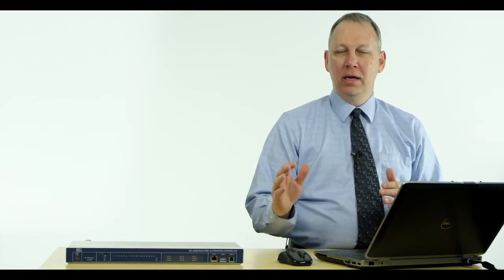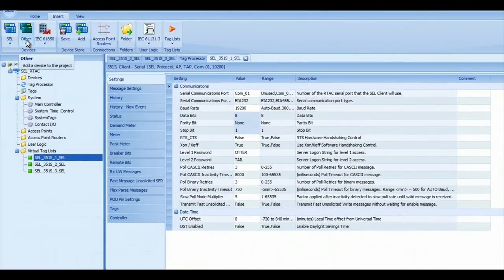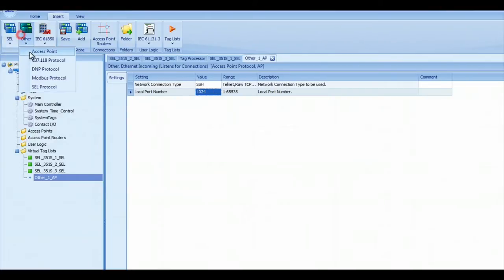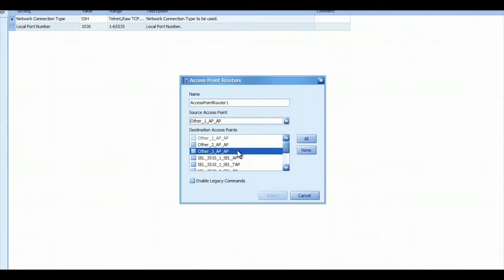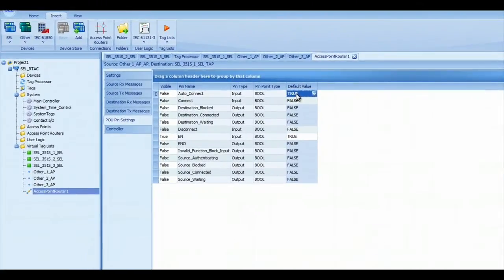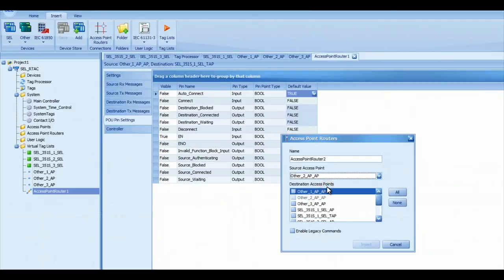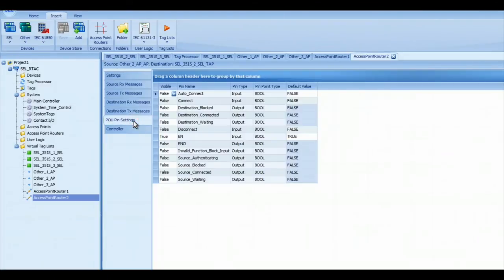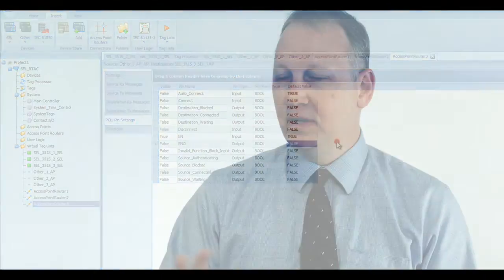SEL RTAC — Engineering Access with Automatic Communication (9 of 9)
How to use Engineering Access with Automatic Communication.